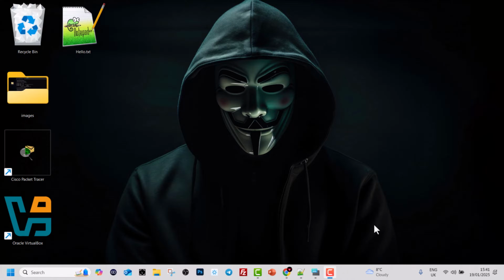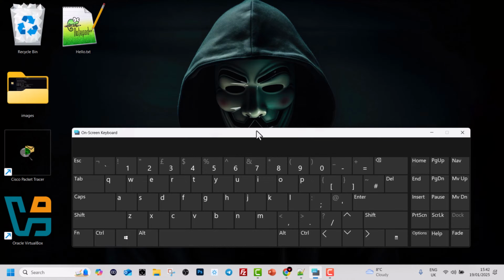HOW TO LOCK / UNLOCK KEYBOARD IN WINDOWS 10/11 PC OR LAPTOP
In this video we are going to learn how to lock / unlock keyboard in windows 10/11 pc or laptop.